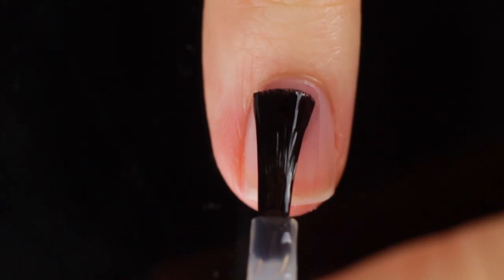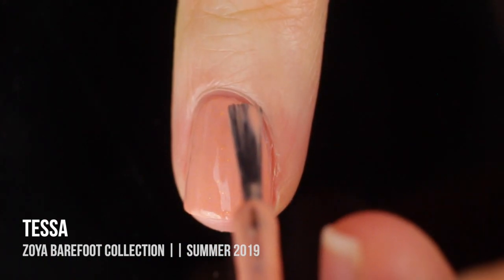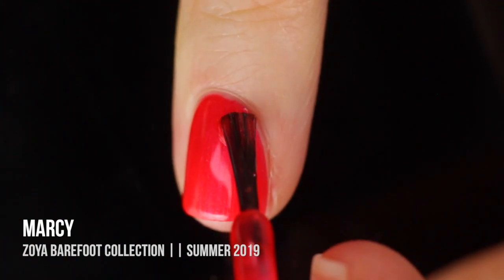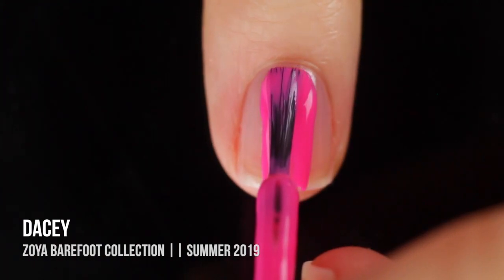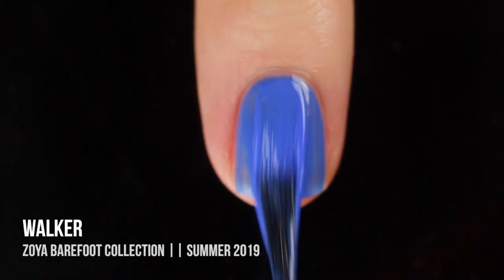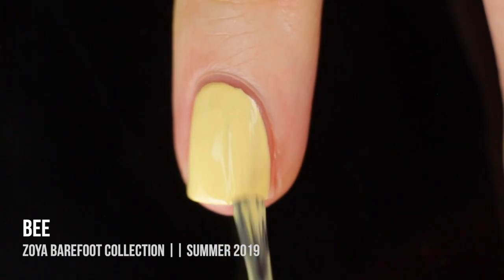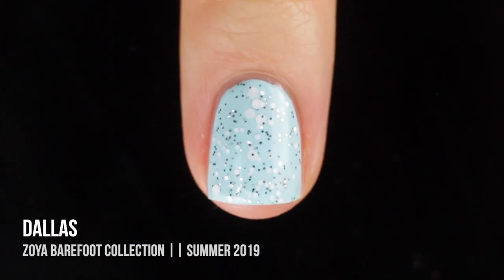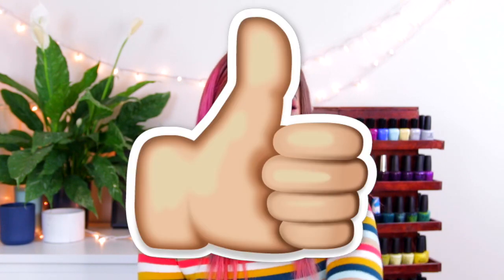Zoya Barefoot Summer 2019 Nail Polish Collection Review || KELLI MARISSA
Hey galaxy gang! Today I am showcasing swatches of the new Zoya Barefoot nail polish collection for summer 2019! We have a bunch of gorgeous cremes, shimmers, a glitter topper, and even a bright pink with gold flecks. Which is your fave??

On my nails in the intro - Jessica Cosmetics in “Earl Grey"

GET SOCIAL!!